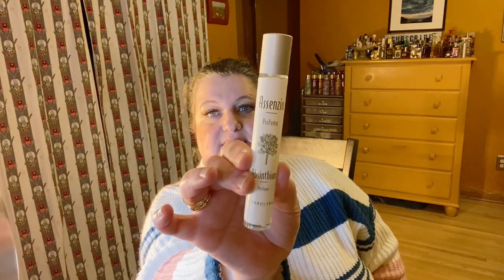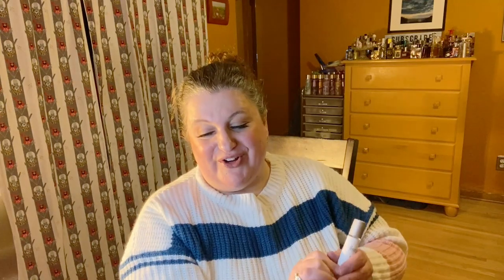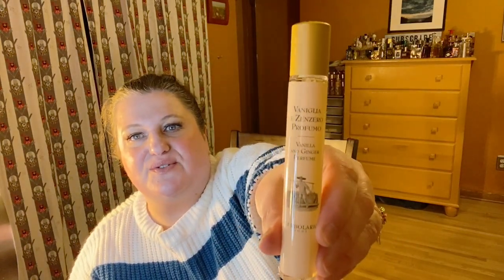Haul and Impressions from L'Erbolario Italian Natural Beauty Products - 5 New (to me) Fragrances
Haul and Impressions from L'Erbolario Italian Natural Beauty Products - 5 New (to me) Fragrances: In this video, I share my impressions of fragrances I recently purchased from the Italian beauty brand, L'Erbolario via The Herbarium. If you have video ideas for me, please mention them in the comments.

The Herbarium L’ERBOLARIO (from their website): The store boasts the privilege of being the first of its kind to exclusively sell the skin care line of L'Erbolario, a very successful Italian natural skin care in existence since 1974.